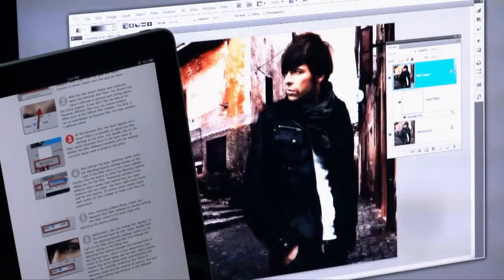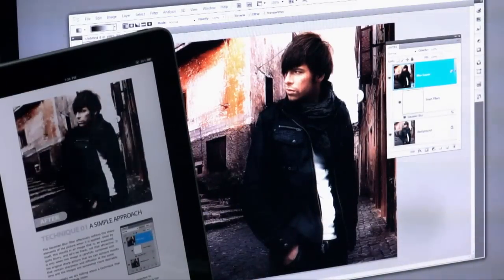DIRECT Magazine Drives Photoshop From An iPad (iPhone sound now fixed)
Take direct control of Photoshop with this ground-breaking digital publication. Using the new Photoshop Touch connectivity to link Photoshop and your iPad, the folks at DI-Magazine.com have created an interactive publication that allows you to drive Photoshop step-by-step as you work through the techniques.

This is a whole new way of experiencing the power of Photoshop. You read the technique on your iPad, tap the step entry and its done in Photoshop. Yes it's that simple. You even get to perform the enhancements on the very images that are illustrated in the iPad book. Just tap the Open In Photoshop button and the image appears on your desktop in Photoshop ready for you to work your enhancement magic.

The first preview application will be released free in early May and will be available from the Apple AppStore. Just search for DI Direct Photoshop Touch or the AppStore publisher - Dark Glass Media.